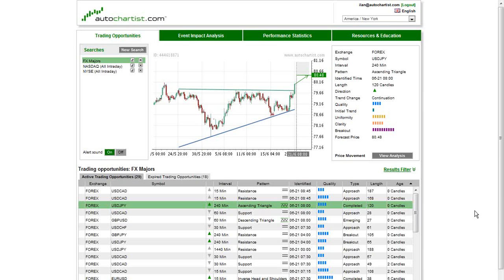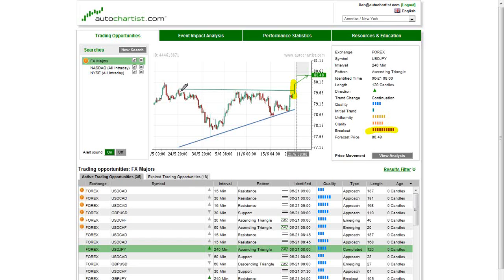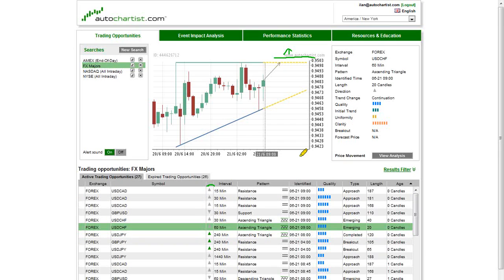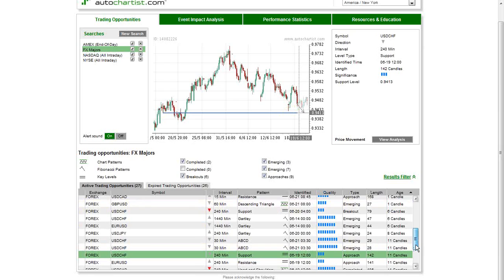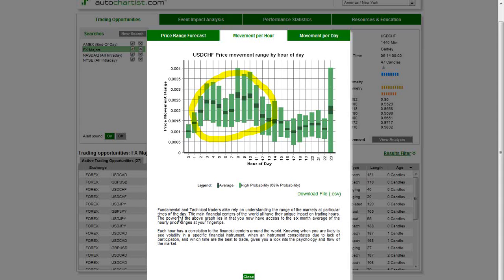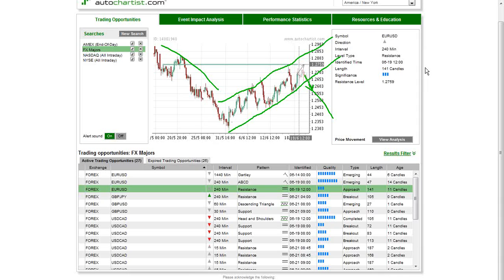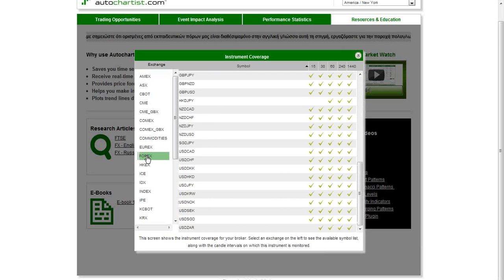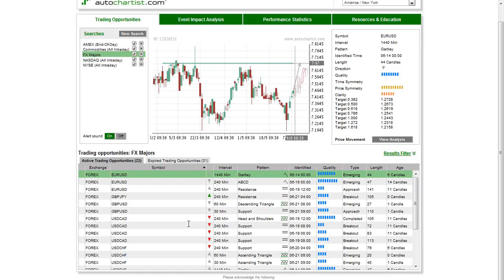Getting Started with Autochartist